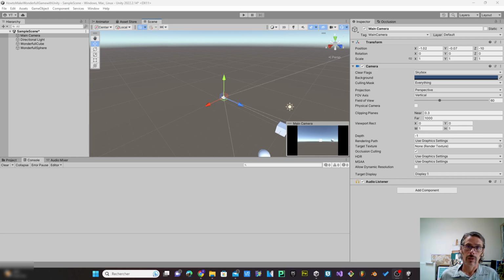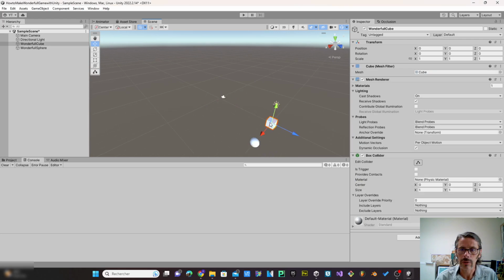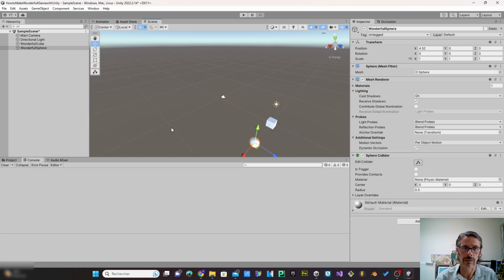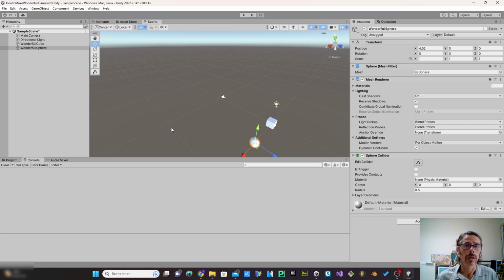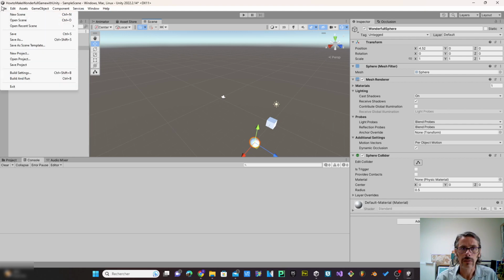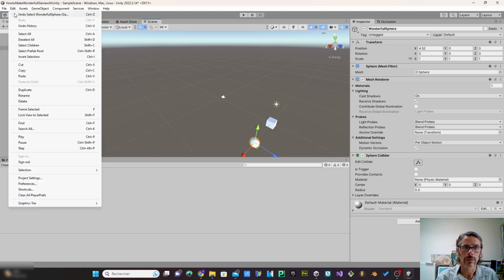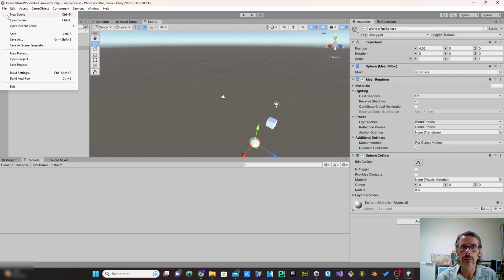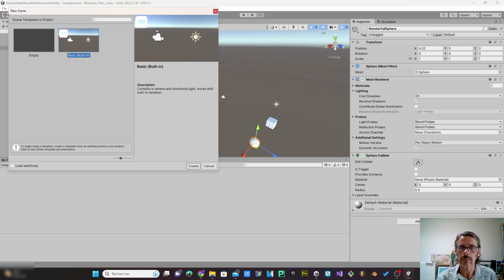Tutorial unity _ How to make wonderfull game with Youri Terdik _ Lesson 7 : Create a new scene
Unity Tutorial to make wonderfull game by Youri Terdik.

I'm Youri Terdik and I show you my tips to make wonderfull game in unity

the first lesson for the very beginner of unity. Create a new scene